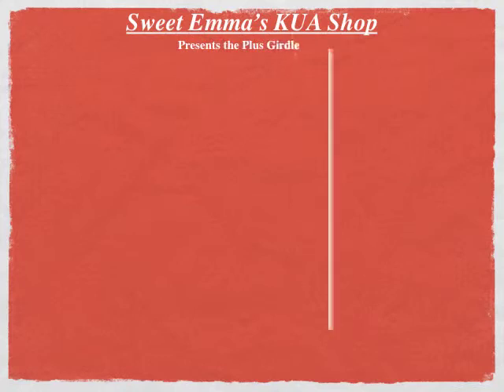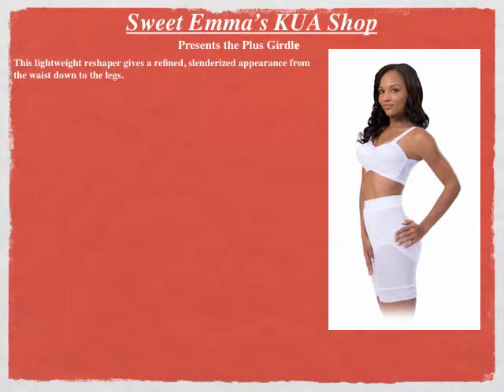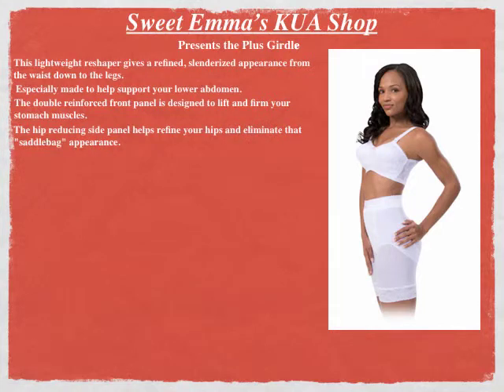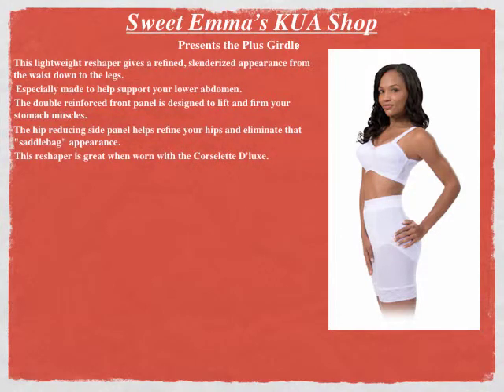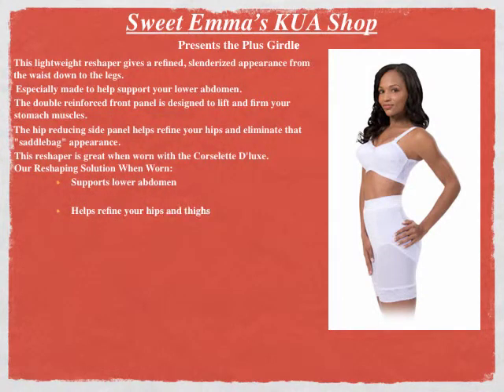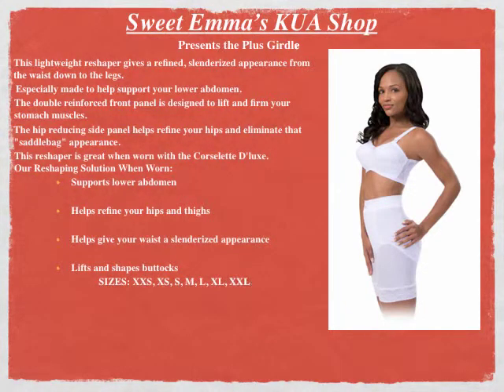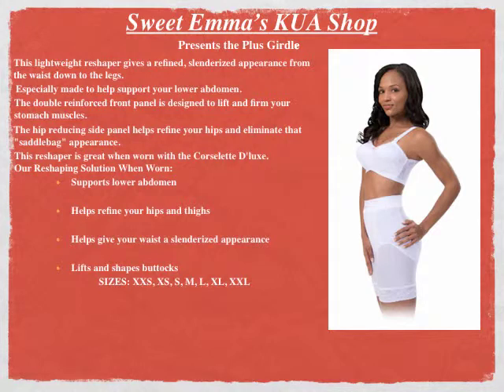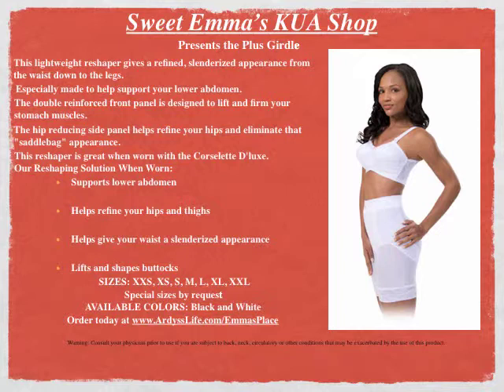Sweet Emma's Plus Girdle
Sweet Emma's Place presents it's Plus Girdle.